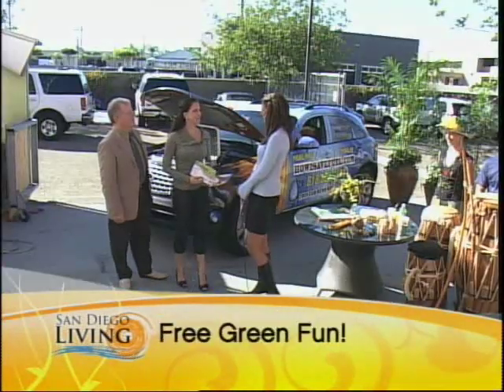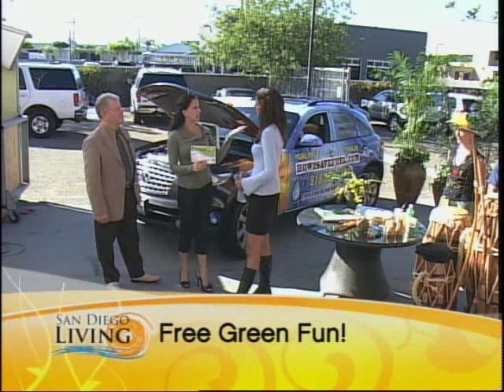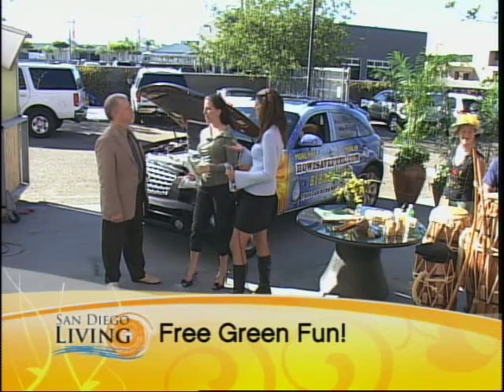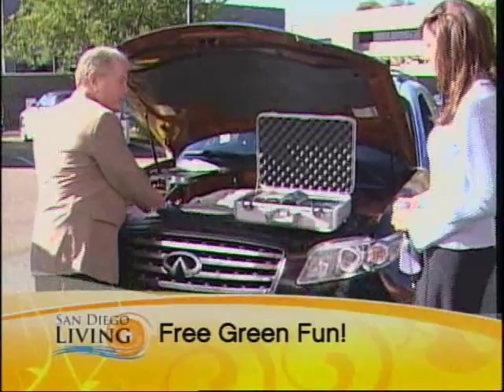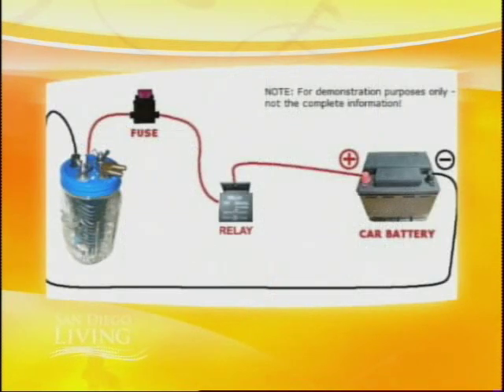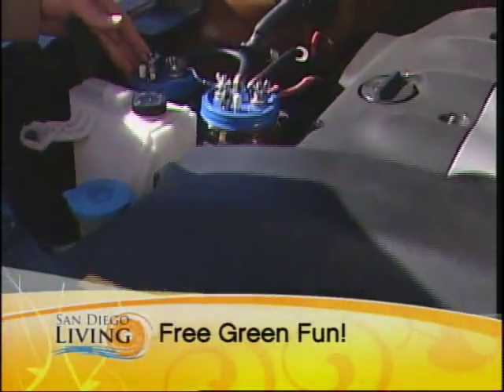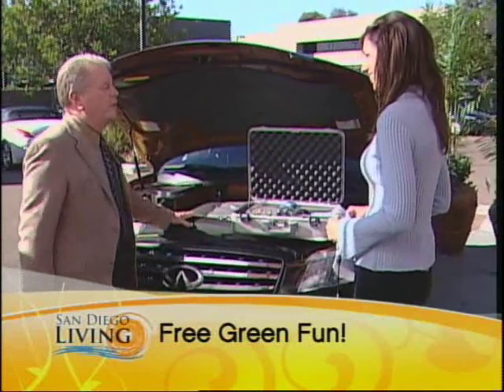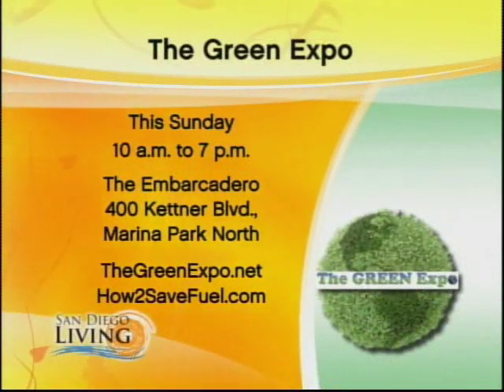How2SaveFuel San Diego Living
How2SaveFuel.com is an equipment manufacturer and distributor of Hydrogen on Demand and related technologies to enhance performance and save fuel costs while reducing or eliminating environmental pollution and global warming.